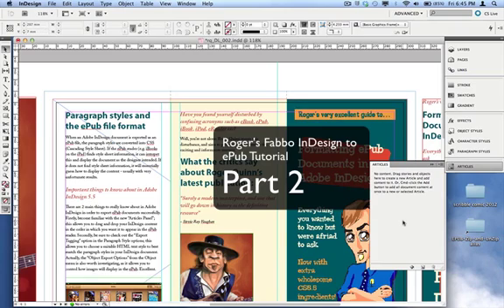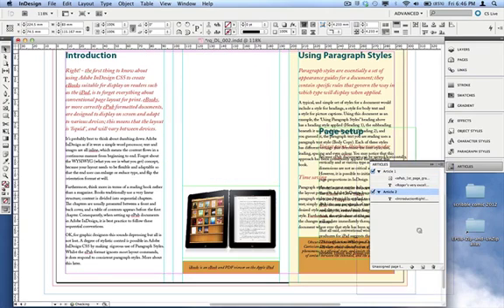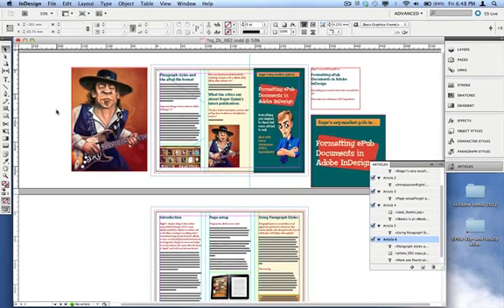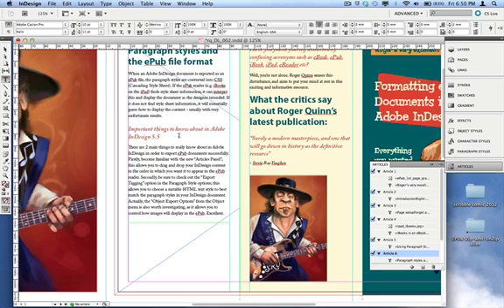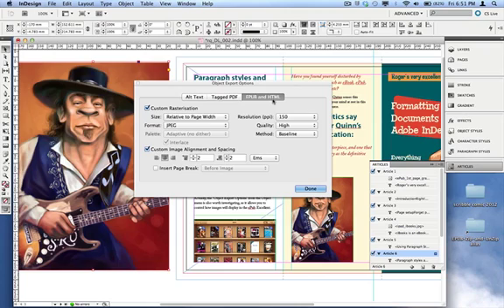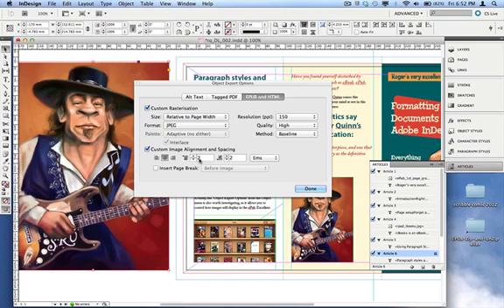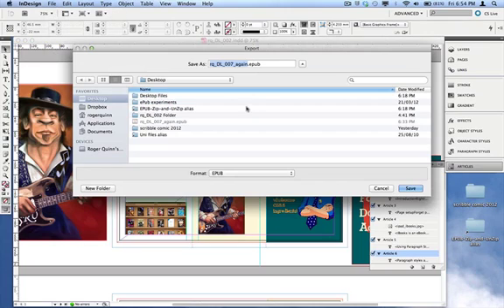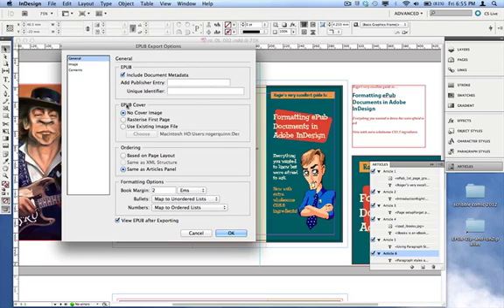eBook Tutorial Part 2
Part 2 of 2, - tutorial showing how to export an ePub from an Adobe InDesign 5.5 print brochure